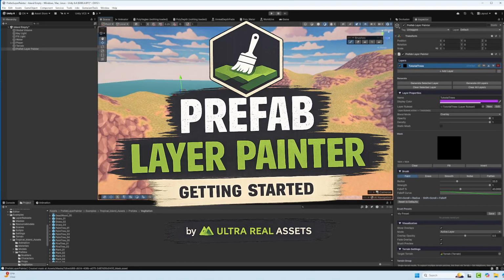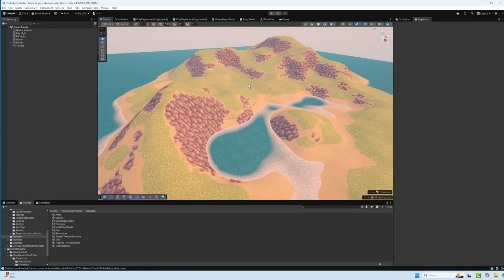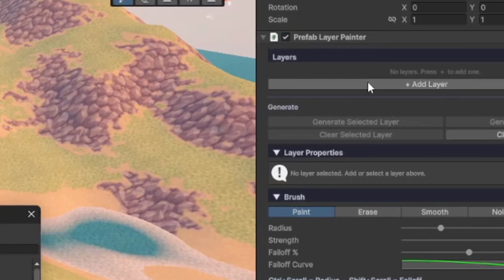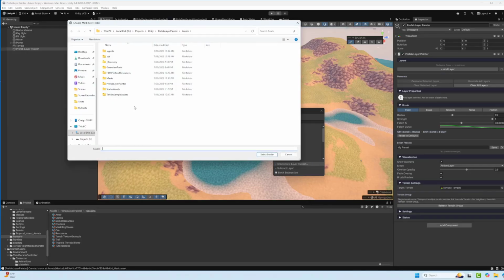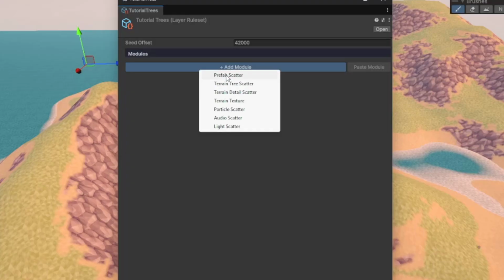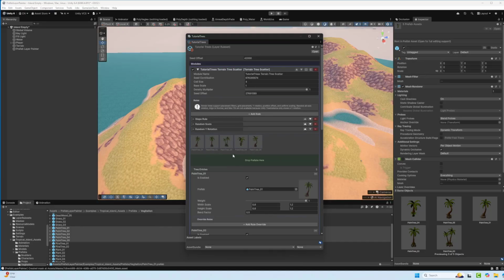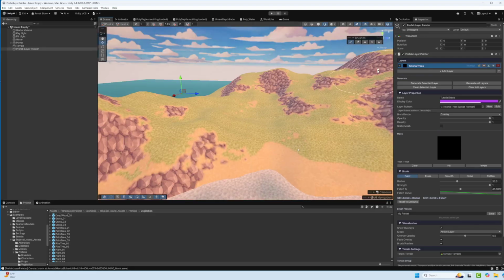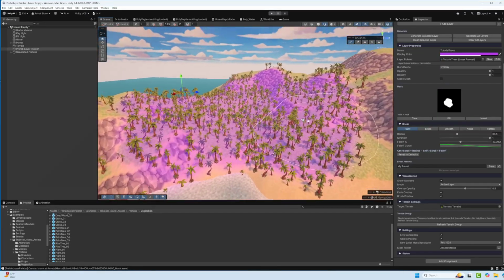Prefab Layer Painter Getting Started Part 1: Create and Paint Your First Layer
Welcome to Part 1 of the Prefab Layer Painter Getting Started series!

In this video, you'll learn the fundamentals of using Prefab Layer Painter by creating your first paint layer and placing procedural prefab instances directly onto a Unity Terrain.

Unlike traditional prefab painting tools that permanently scatter objects into your scene, Prefab Layer Painter uses a non-destructive, layer-based workflow. Paint your intent once, then regenerate your world whenever your terrain or design changes.

In this video you'll learn:

• Creating a new Prefab Layer Painter component
• Creating your first paint layer
• Setting up a Layer Ruleset
• Adding prefabs to a layer
• Painting directly onto a Unity Terrain
• Understanding the layer workflow

This is the first video in the Getting Started series. Later videos will cover advanced painting techniques, terrain textures, terrain details, filtering rules, regeneration, and building complete procedural environments.

If you're building open worlds, survival games, strategy games, or any project that relies on painting large numbers of prefabs, Prefab Layer Painter is designed to dramatically speed up your workflow while keeping everything fully editable.

It really helps the channel and supports future Unity development tools.

— Ultra Real Assets